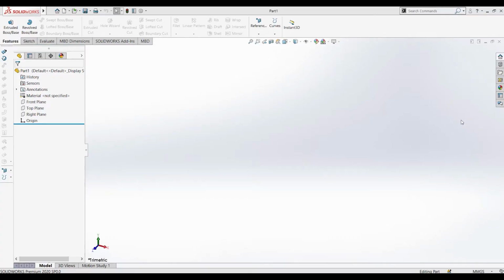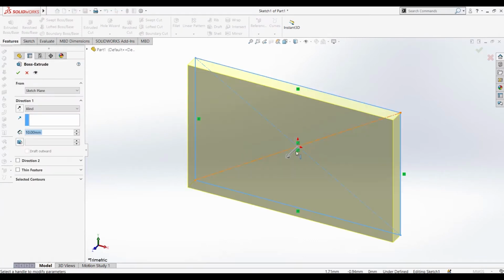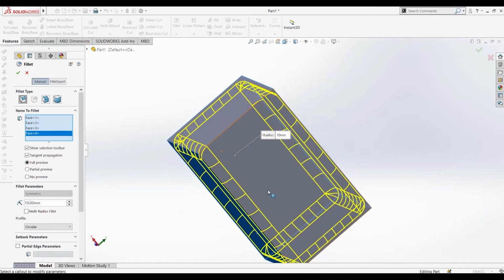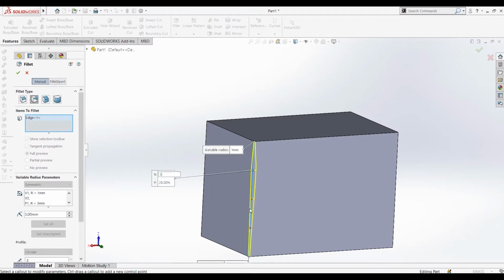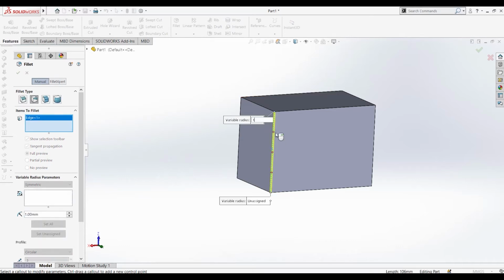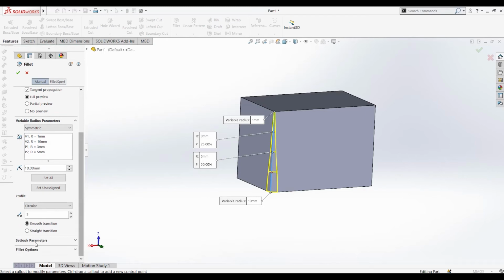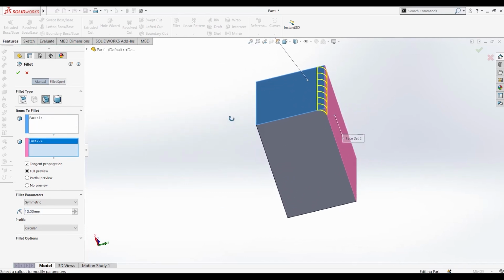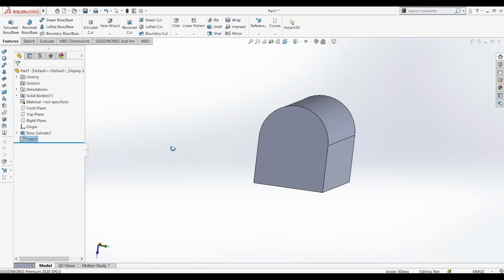Solidworks tutorial- Fillet feature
This video is a tutorial on the fillet feature used to create rounded edges on a solid feature and also the various types of fillet options available.